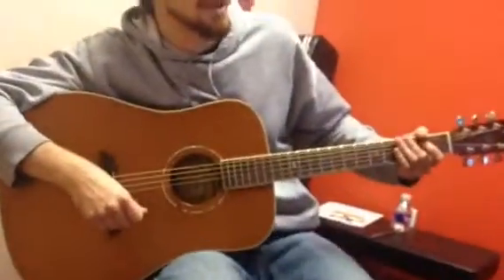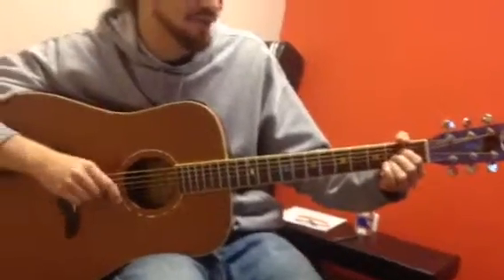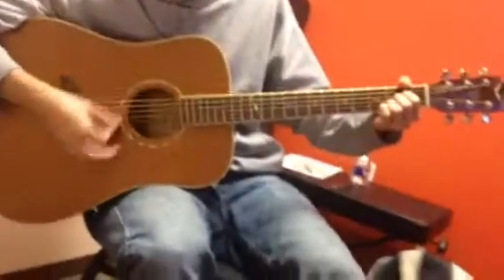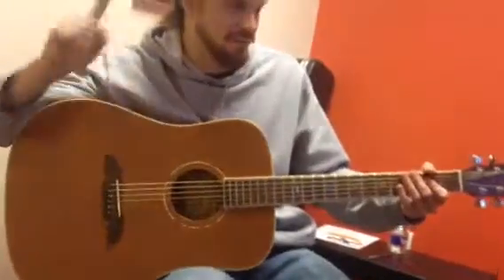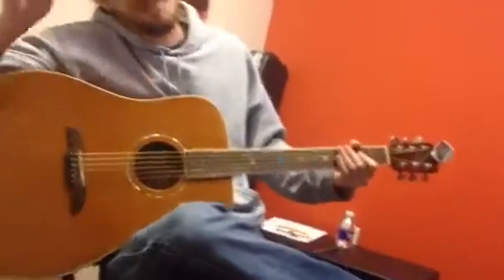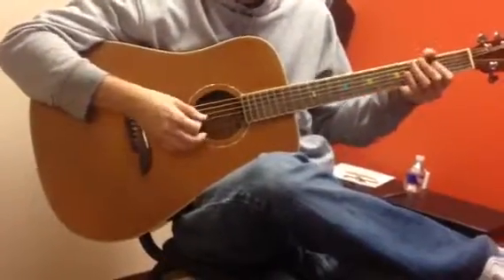Josephson lesson - country roads